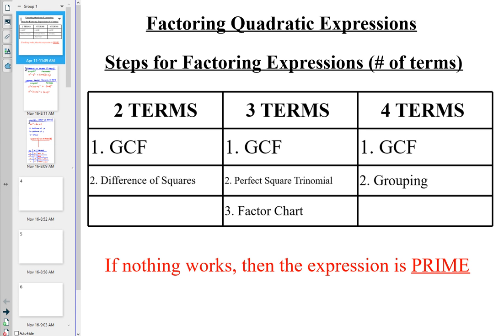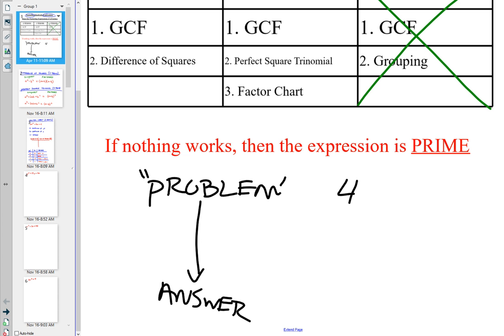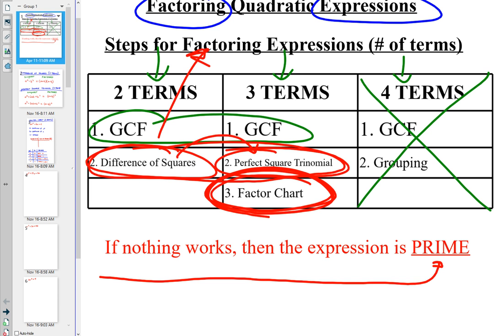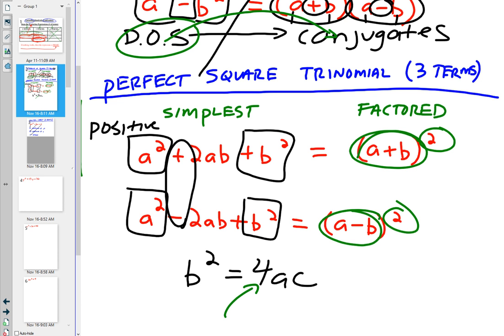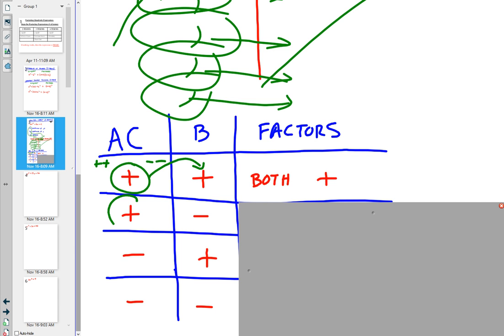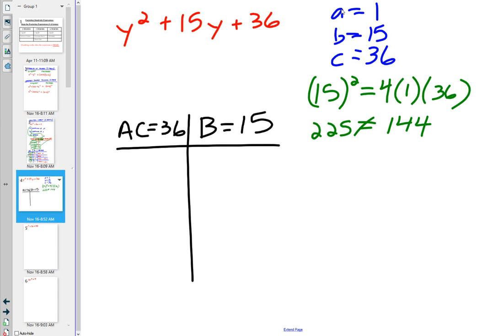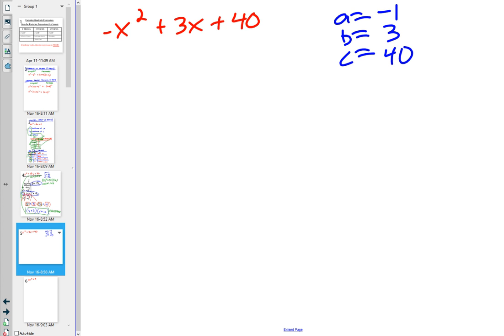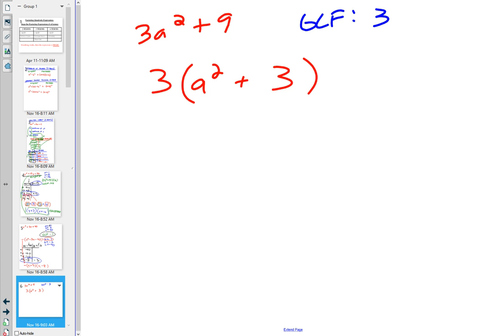Algebra I 11-01-18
Factoring Quadratic Polynomials